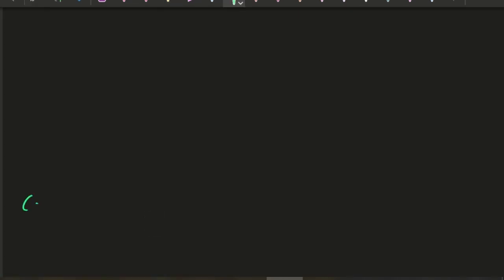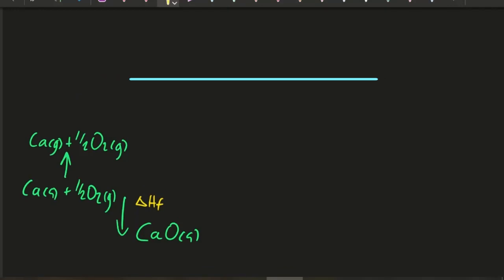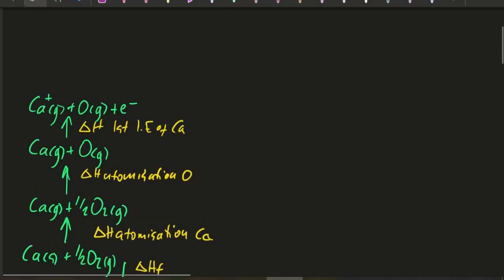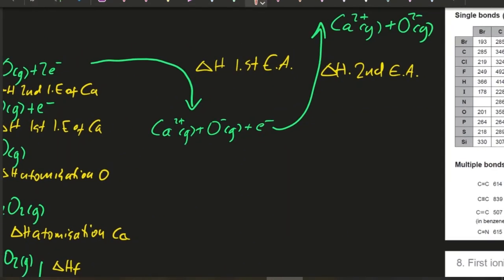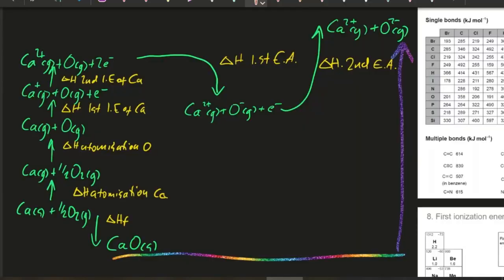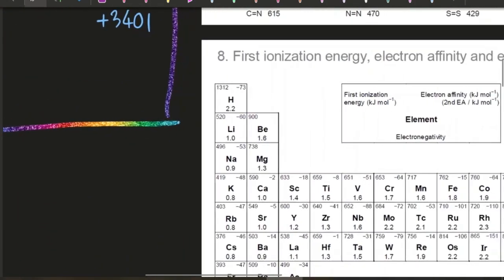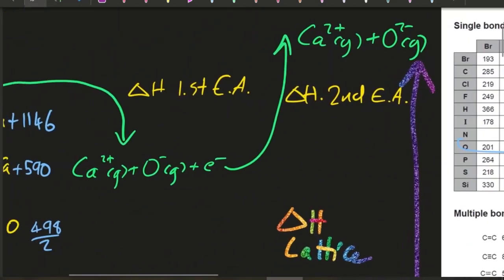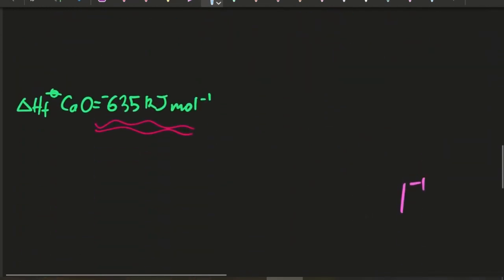R1.2.5 Born-Haber Cycle - Calcium Oxide (Gmod)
All the data is at SATP.